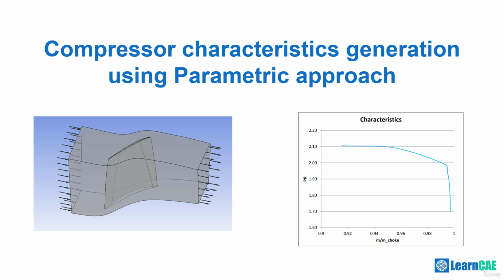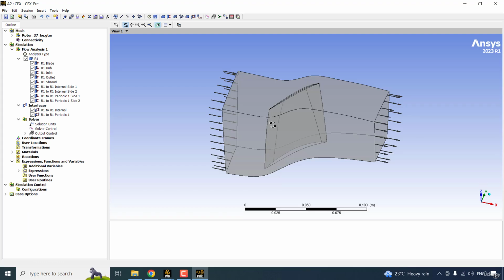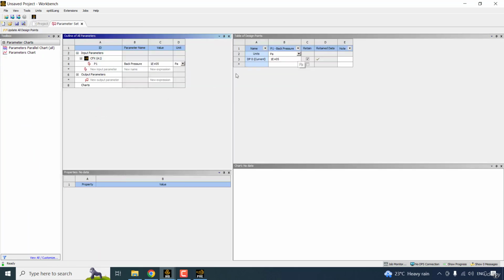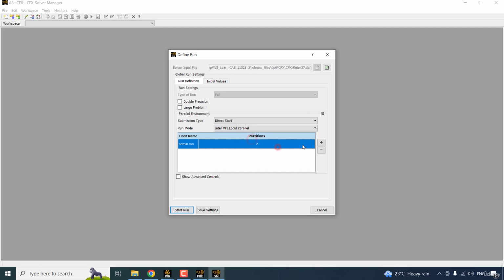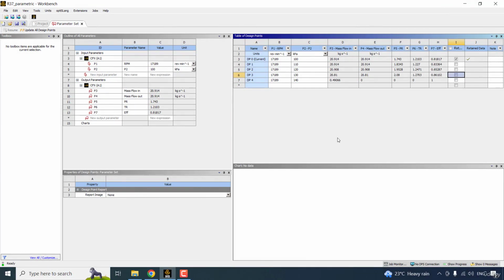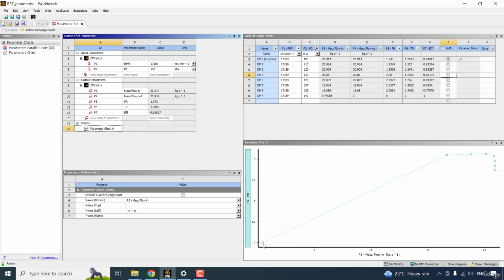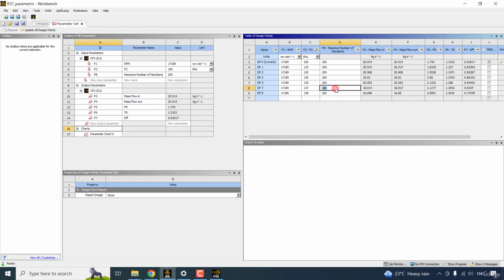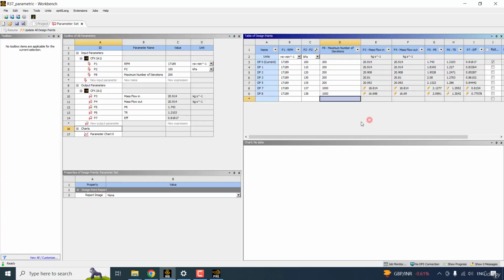(Ansys) Course 12: 28 Compressor characteristics generation Rotor37